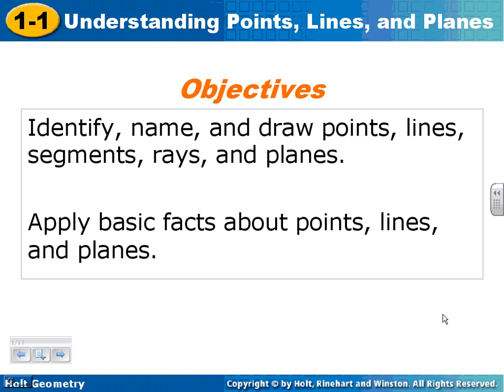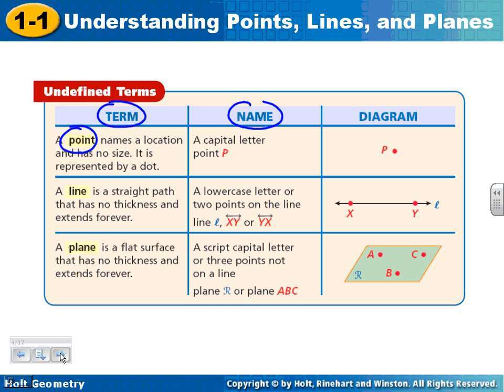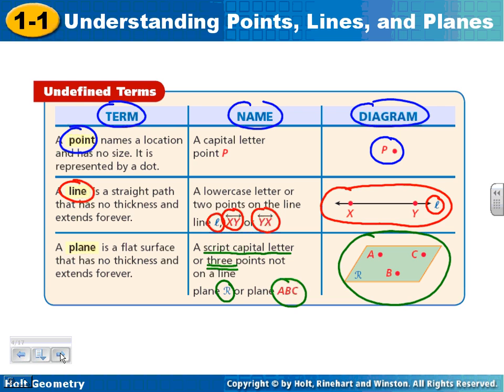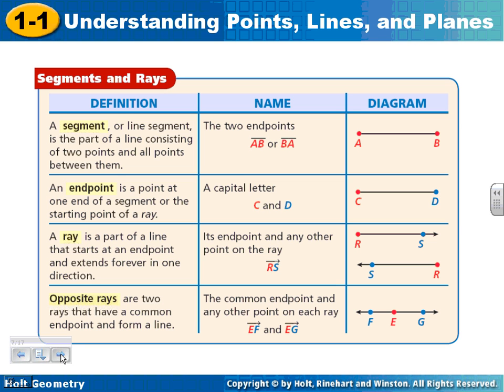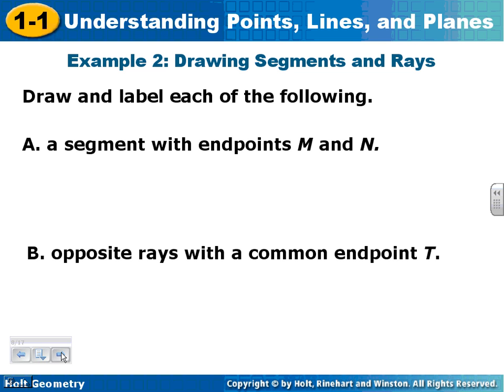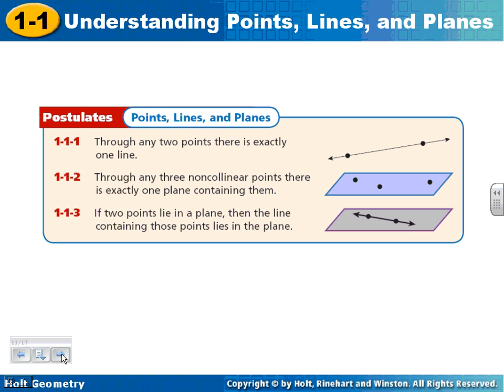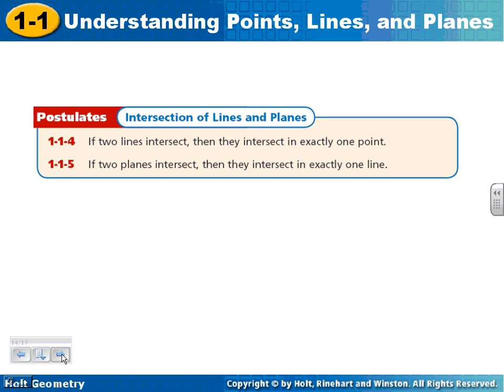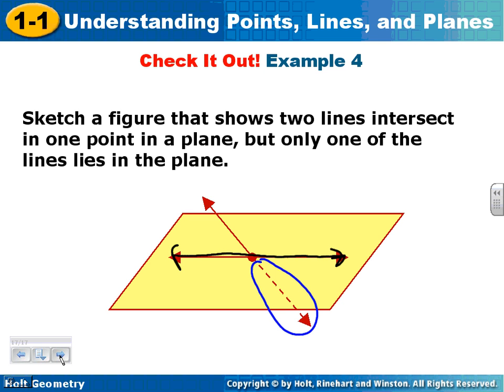Smaltz Geometry Notes 1 1